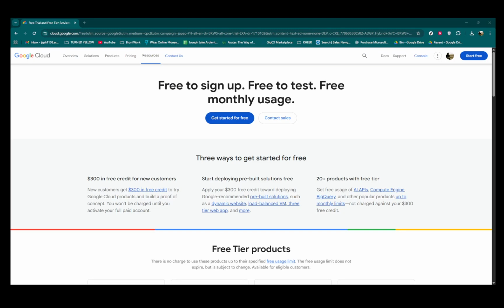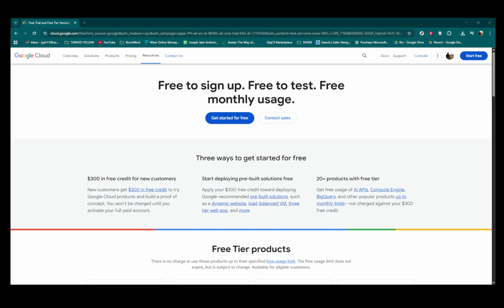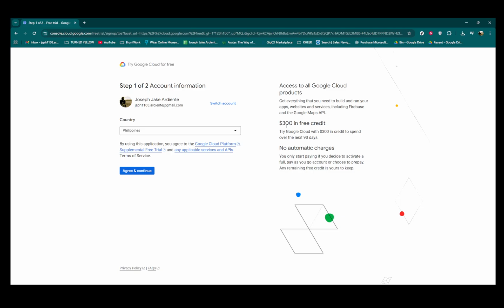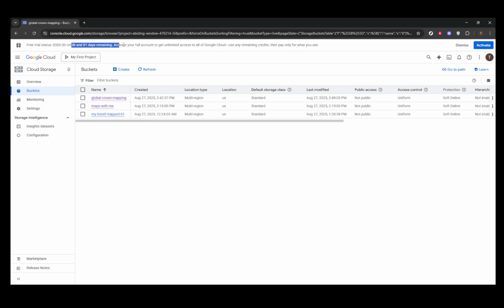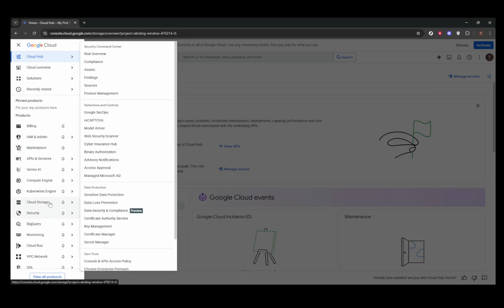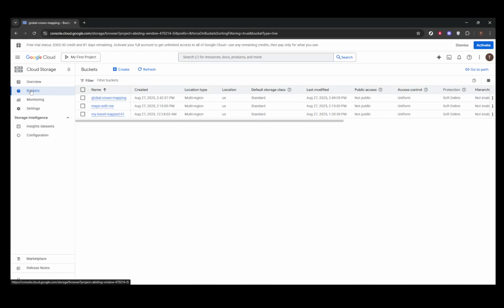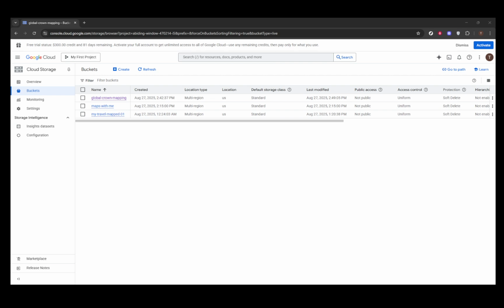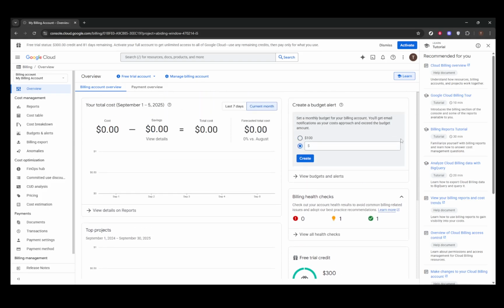How to Get Google Cloud Storage Free [2026 Full Guide]